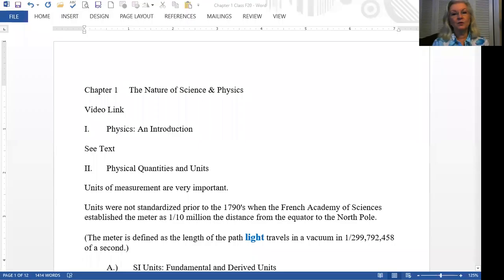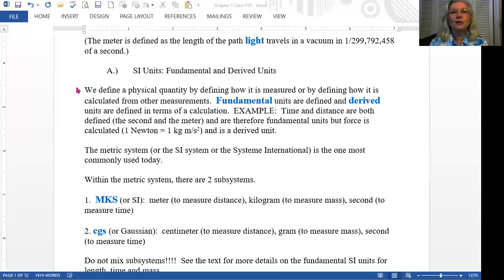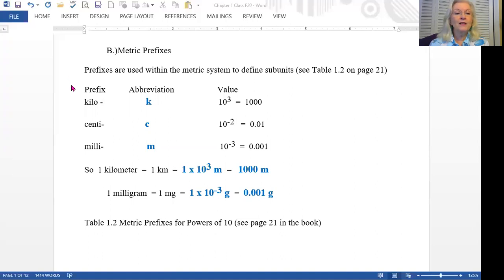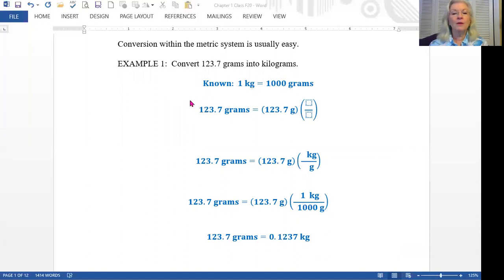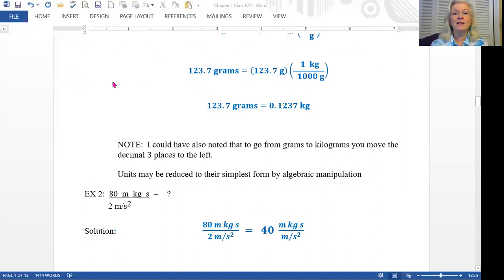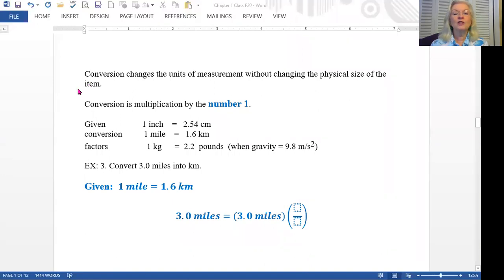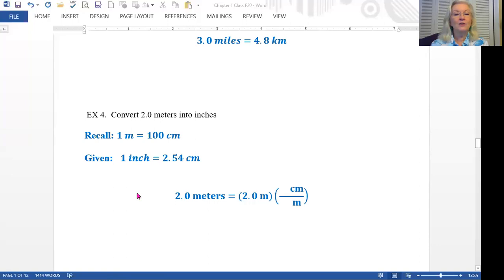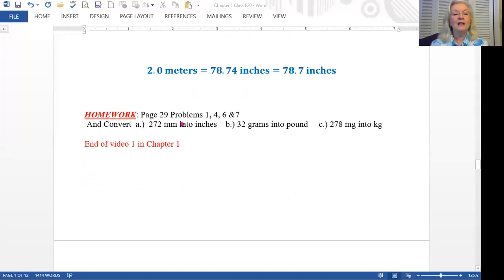Chapter 1 Units and Measurements video1 Phy 121 Zoom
Chapter 1 video 1 of 2 for PHY 121